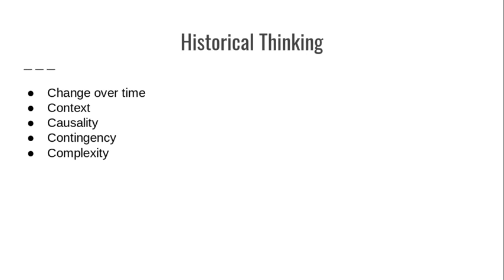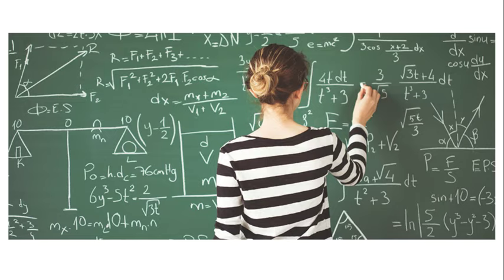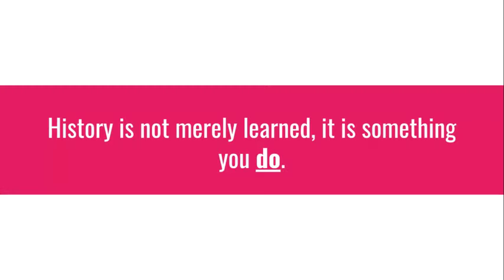Unit 1, screencast d